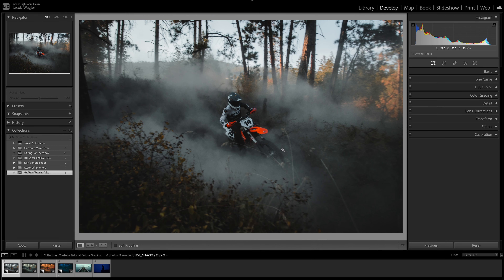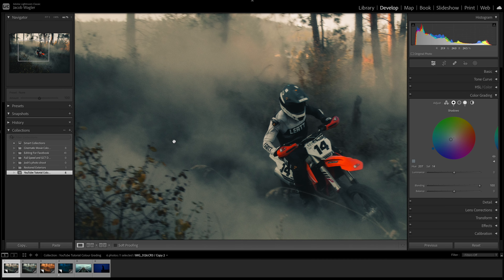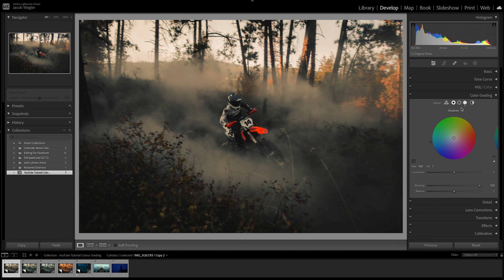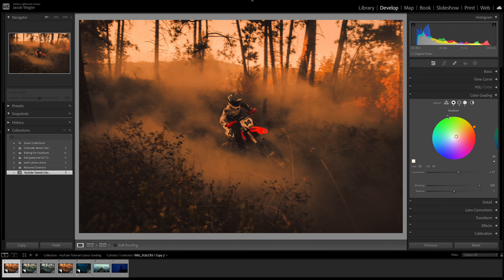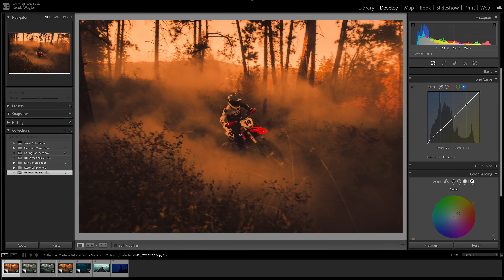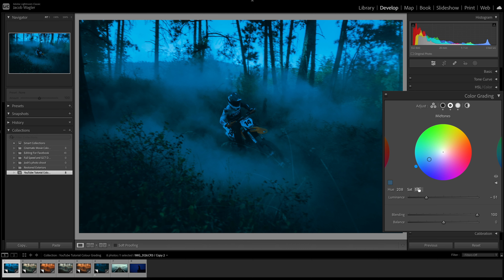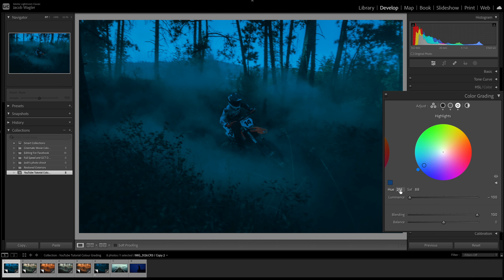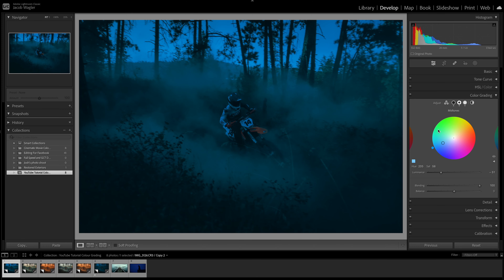The most POWERFUL tool in Lightroom!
FREE PRESET: (download these 3 looks by clicking the link below to use them in your photos)

In this video I'll show you how to take one photo and transform it three different ways by using the Colour Grading Tab within Lightroom. This tutorial is comprehensive enough for beginners and packed with tips for the mid-tear colourist.

By learning how to utilize this powerful tool, you'll have the ability to create any look you want. Understanding this, helped me level up my photography instantly and I believe it can for you too!

If you liked this video, I think you'll also like this one where I talk about one thing all professional photographers do to achieve cinematic looking images.

Video Content Time Markers
Intro - 00:00
Look Overview - 00:31
Moody Look - 00:51
Desert Look - 04:31
Night Look - 08:29
Outro - 13:39